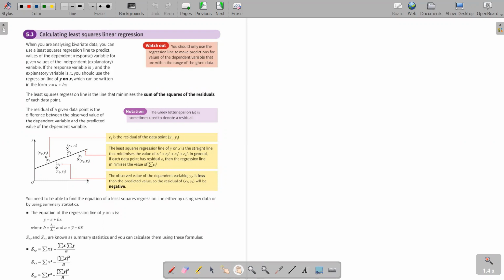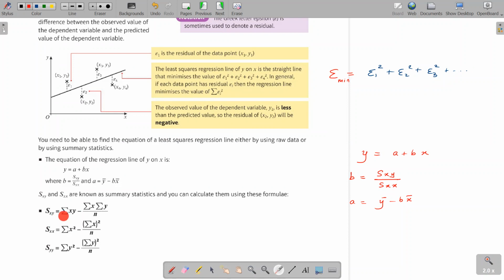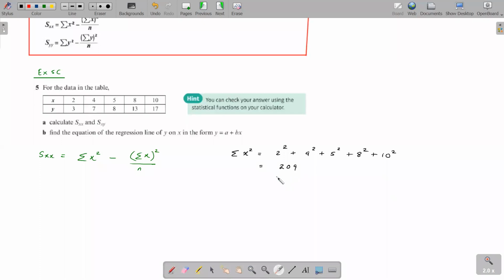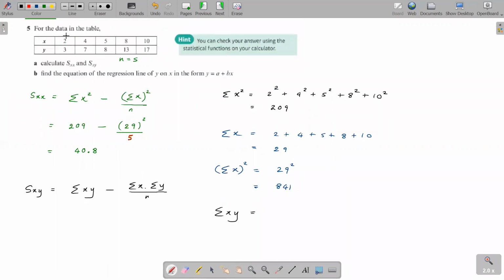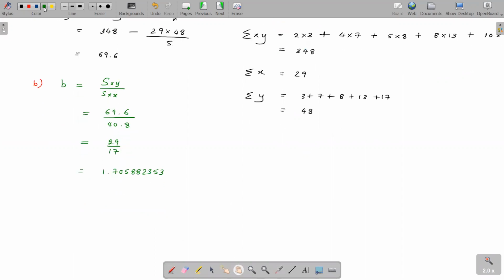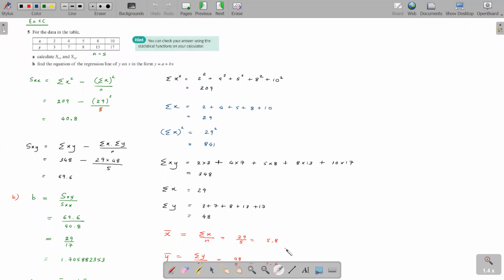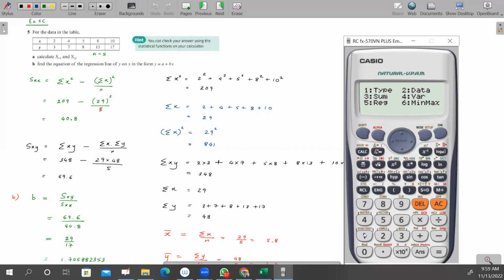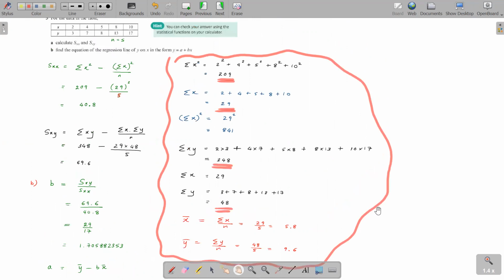S1 - Chapter 5 - Correlation and Regression - Ex 5C Part 1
Calculating least squares regression.
Calculating summary statistics Sxx, Syy and Sxy.
Finding the values for the gradient and intercept in the line of best fit using the summary statistics calculated.